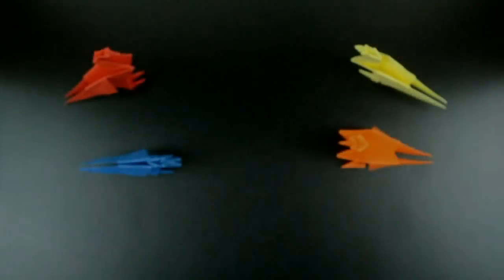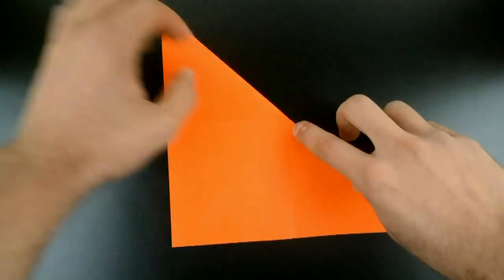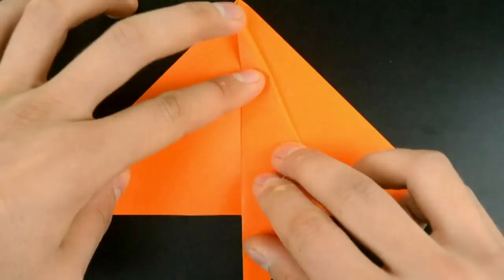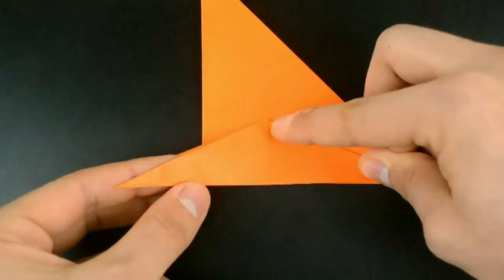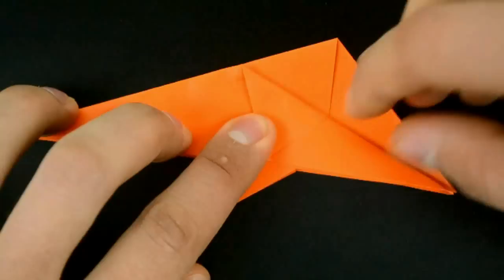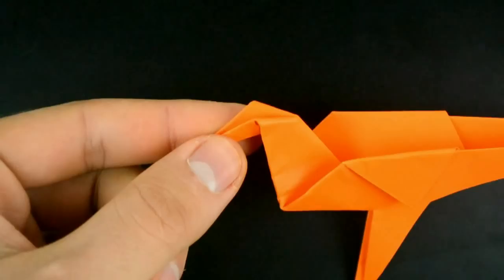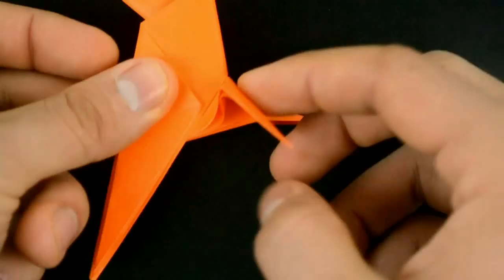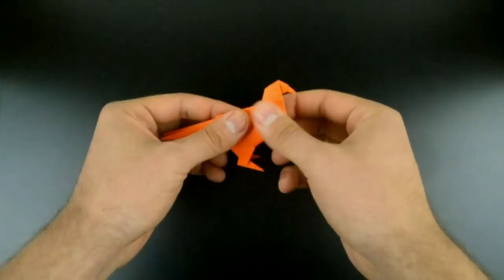Origami: Pigeon - Instructions in English (BR)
Check out the new tutorials on my English Channel Check out the new tutorials on my English Channel

In this video I teach how to make a traditional pigeon origami. This version is relatively simple and takes quite a few steps
Unknown creator
Music: Staccato. This song is in the public domain, it was obtained from the free music library of youtube
To access the contents of the links just wait 5 seconds and close the advertisement in the upper right corner.

My goal with this video is to spread the art of origami with an easy-to-understand tutorial so that more people can learn, if you are the creator of this model and want me to remove the video, let me know in the comments.